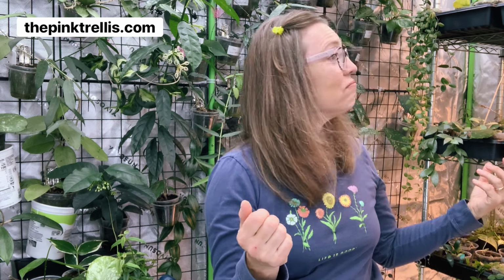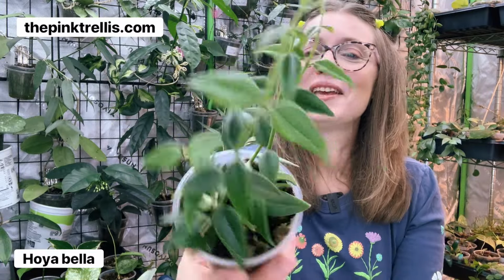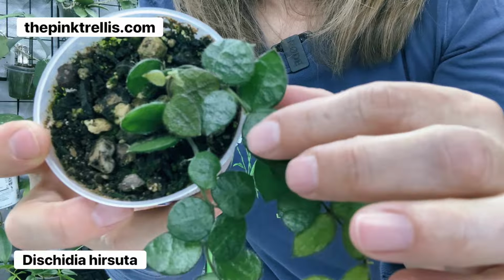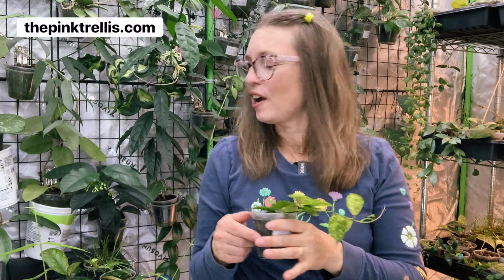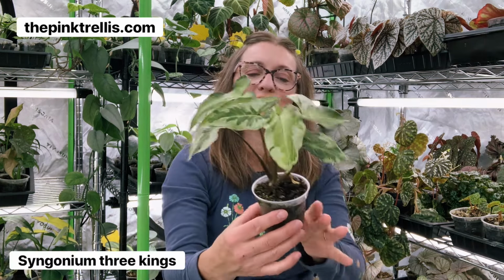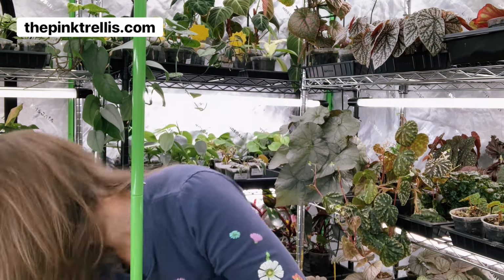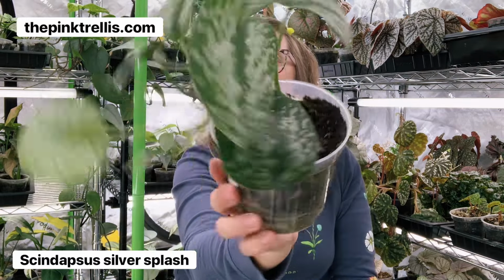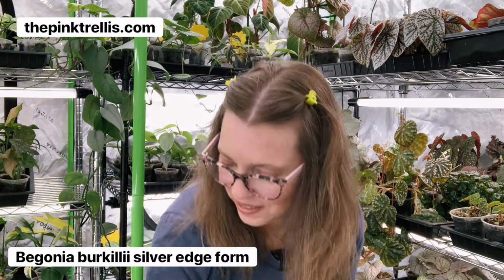The Pink Trellis Plant Shop Update | Lots of Hoya, Syngonium, Begonia, Scindapsus and more!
Hello everyone!  In this video I'm sharing with you the latest plant update of my online plant shop:  thepinktrellis.com.
Friday November 1st, 2024. (the premiering day of this video) is when the new plants will have launched in the shop.

I have a lot of Hoya, Syngonium, Begonia and more (including some brand new things) in this update.  There will be many more to come in the upcoming weeks.  If you miss out on these, don't worry!!!  Some I just have one... but others will have future availability.

If you aren't currently in the market for houseplants, then hopefully this will be a relaxing video to just look at some pretty plants.  Maybe even see some plants you didn't know were out there.